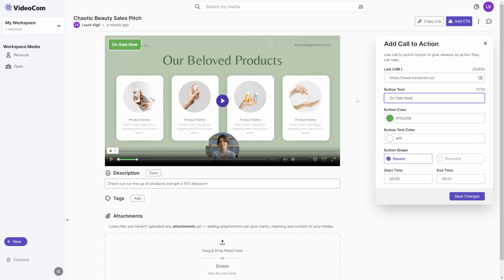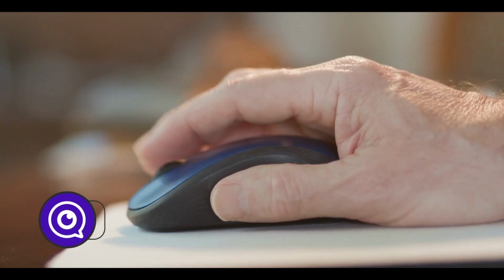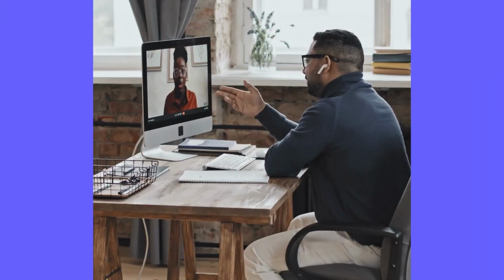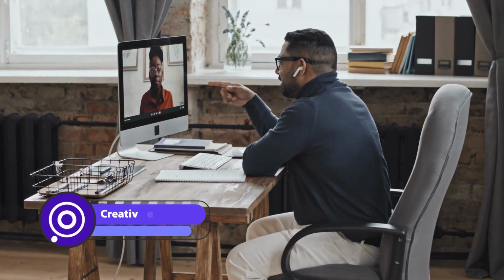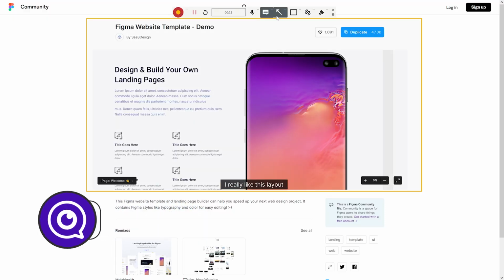VideoCom for Sales & Marketing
is a platform that allows everyone to create and share screen recordings and video presentations.

In this video we show you how the VideoCom platform is tailored to making content marketing with calls-to-action, provide feedback on creative assets, making personalized videos & presentations, product demonstrations and product reviews.